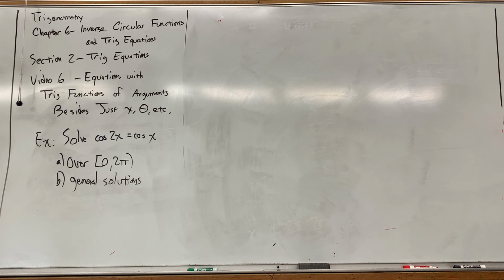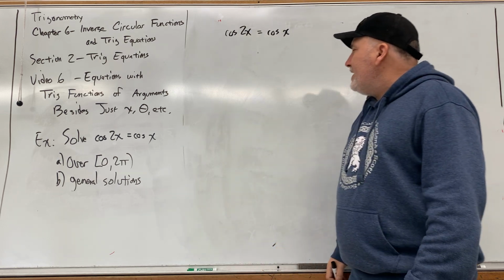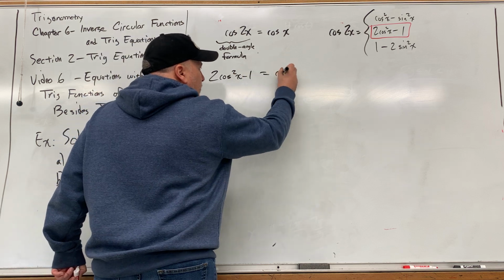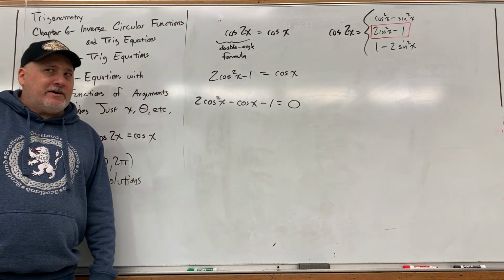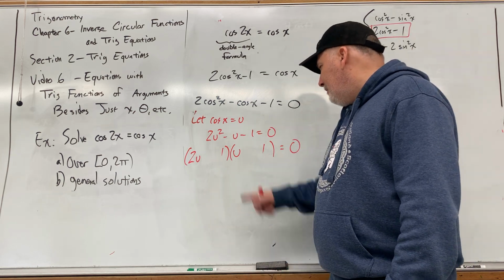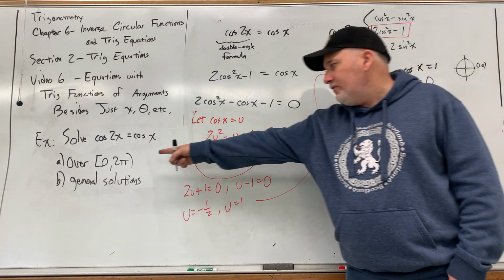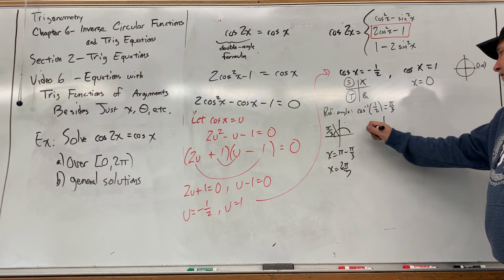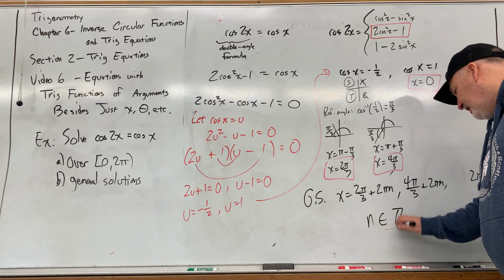Trigonometry Video 6.2.6 Equations with Arguments Besides a Single Variable W/Coefficient 1 (part 3)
Section 2 – Solving Trig Equations
Video 6 – Equations with Arguments Besides a Single Variable W/Coefficient 1 (part 3)